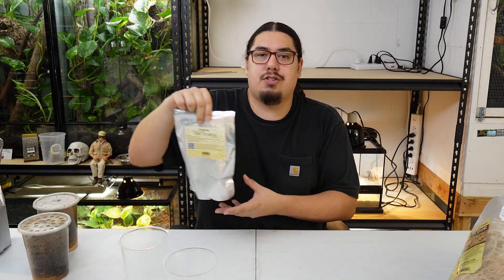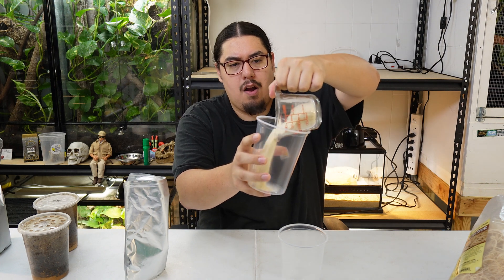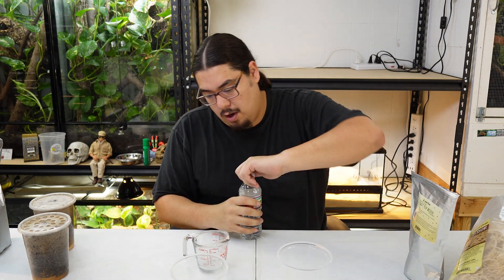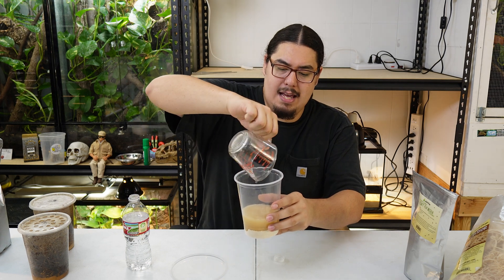How To Breed Flightless Fruit Flies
Want to learn how to start breeding fruit flies at home? In today's video, I'll show you a simple do it yourself method to breed your own fruit fly cultures. Never buy flies again with this easy insect cultivation method!